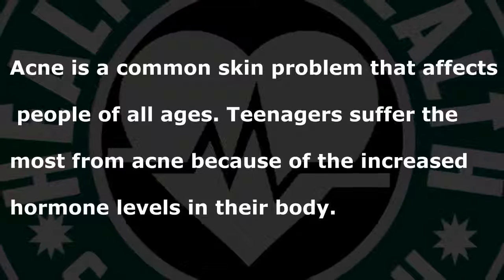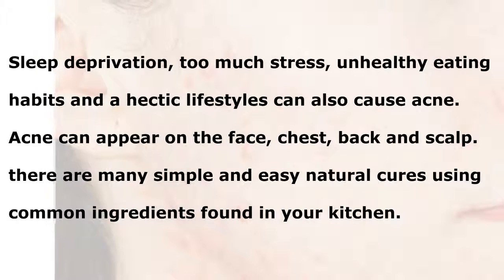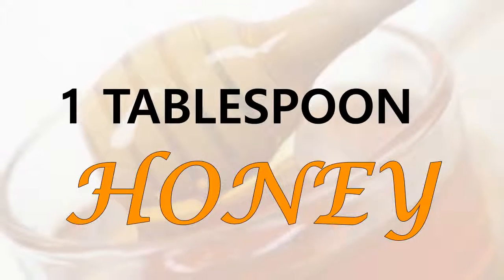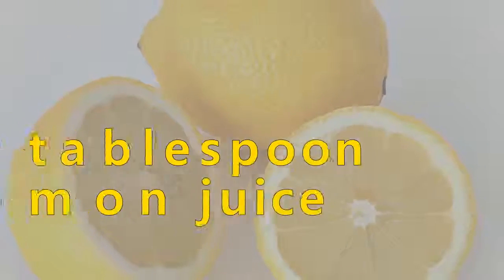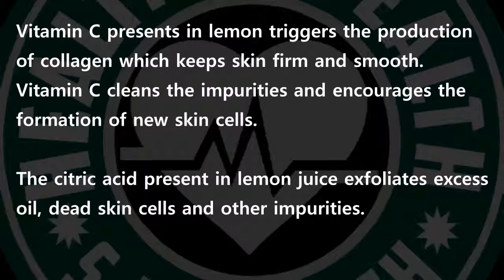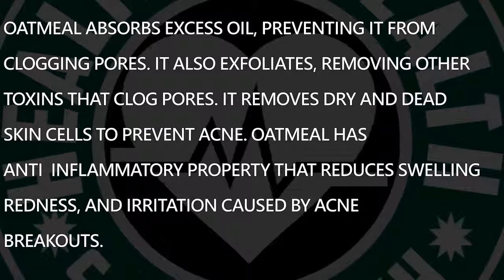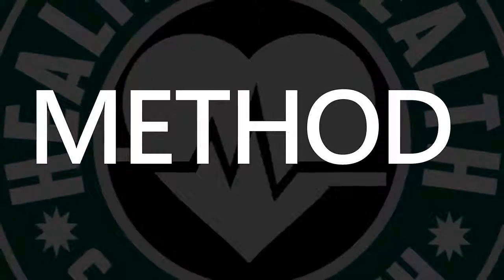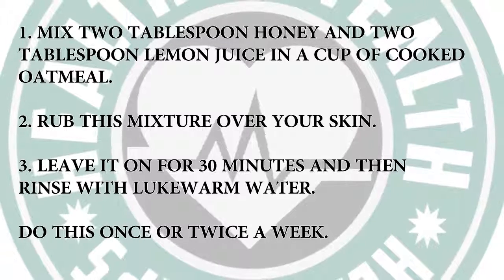DIY How To Get Rid Of Acne FAST | Oatmeal for Acne, Scars ||MAGICAL HOME REMEDY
Oatmeal absorbs excess oil, preventing it from
clogging pores. It also exfoliates, removing other
toxins that clog pores. It removes dry and dead
skin cells to prevent acne. Oatmeal has
anti  inflammatory property that reduces swelling
redness, and irritation caused by acne
breakouts.